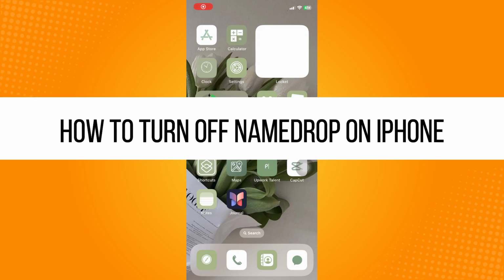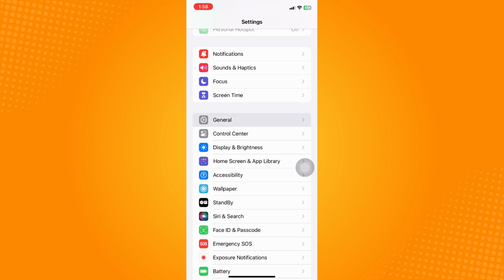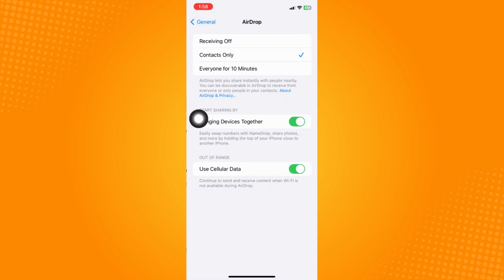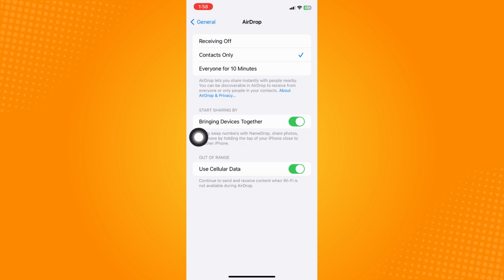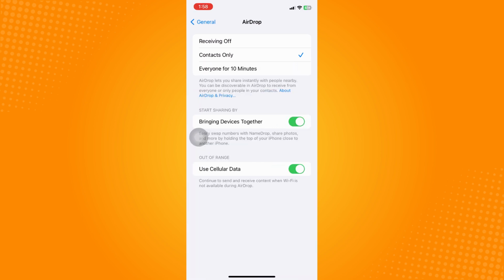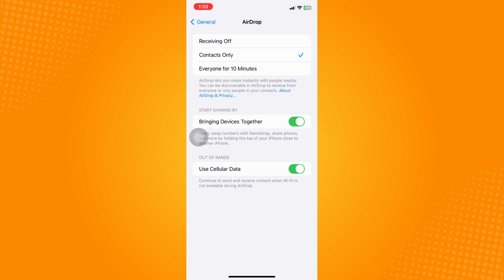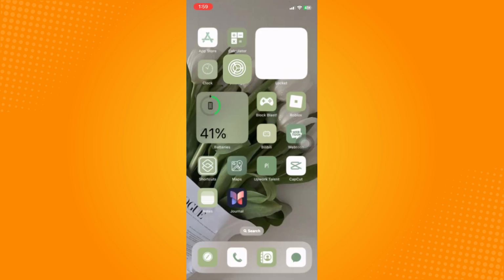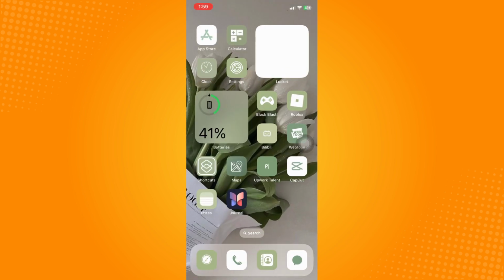How to Turn Off NameDrop on iPhone (2024)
Learn‎‎‏‏‎ ‎How to Turn Off NameDrop on iPhone

In this video I will show you‏‏‎ ‎how to turn off namedrop on iphone